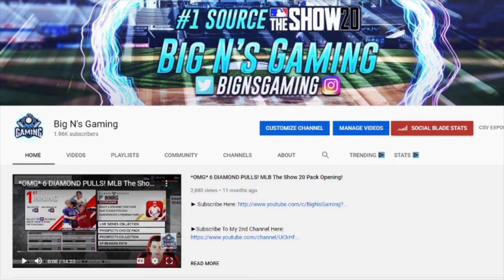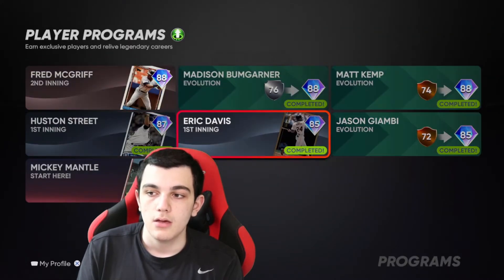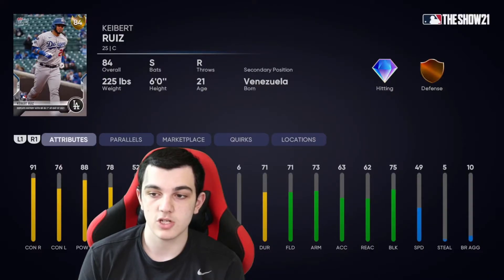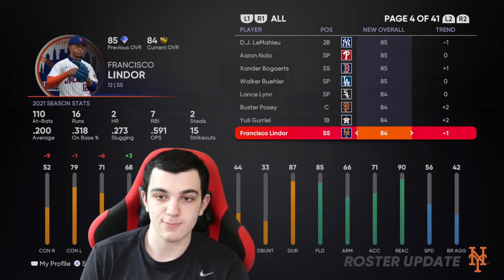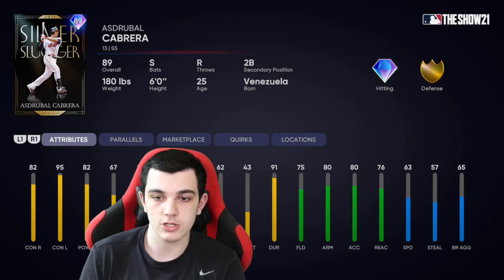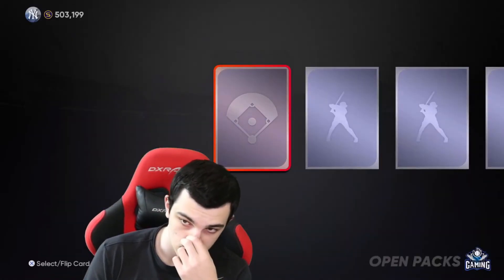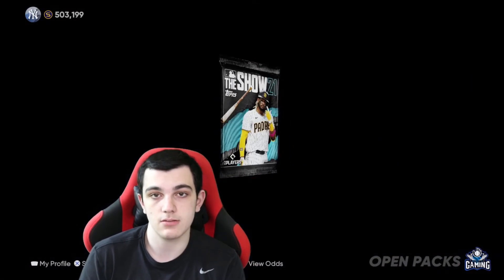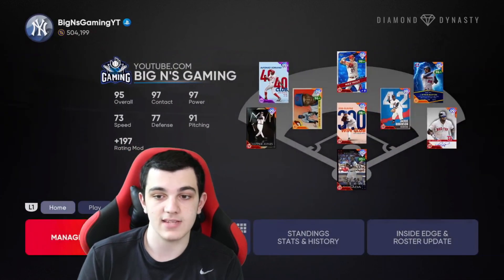*NEW* 93 A.J. Burnett + HUGE COntent Update! MLB The Show 21 Diamond Dynasty